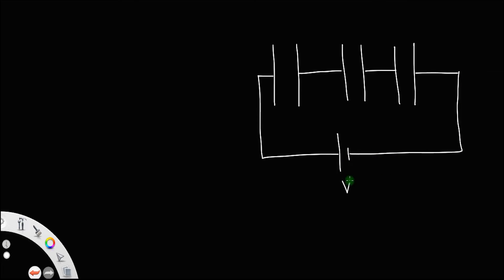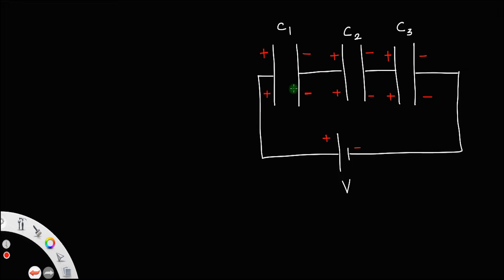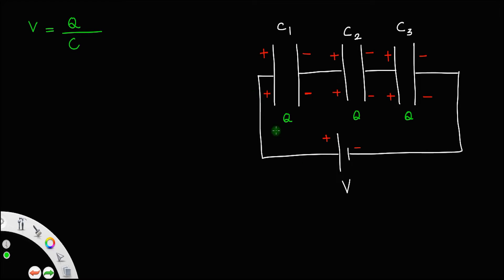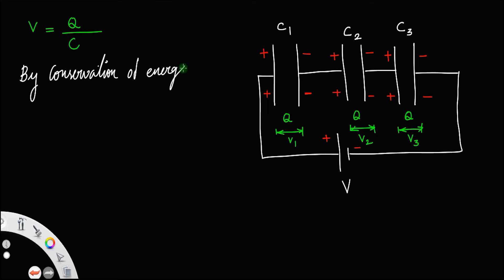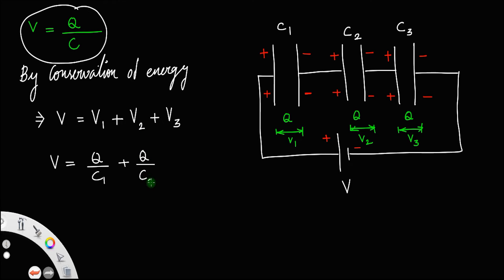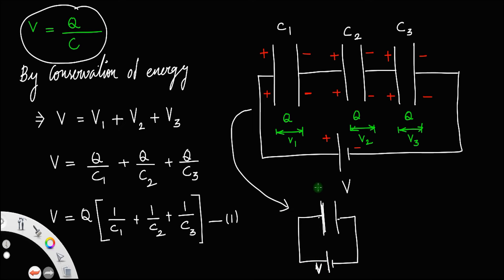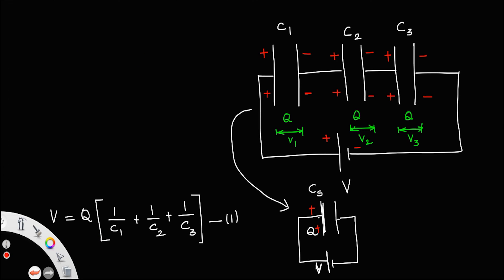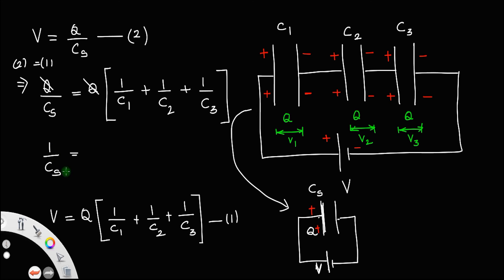Derivation of effective capacitance of series combination of capacitors • HERO OF THE DERIVATIONS.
Derivation of effective capacitance of series combination of capacitors.